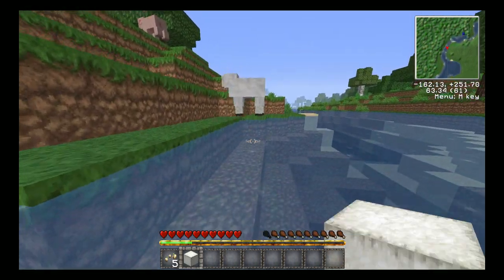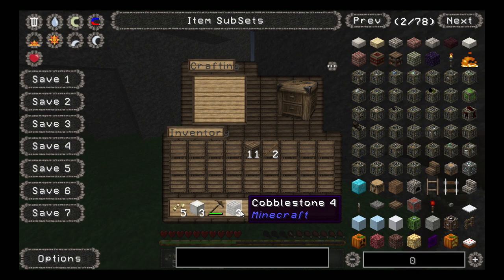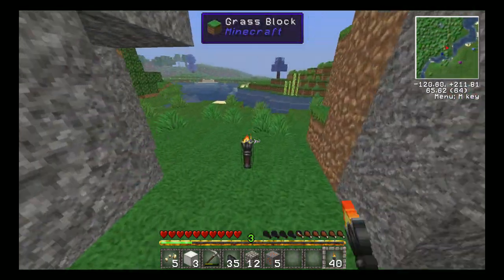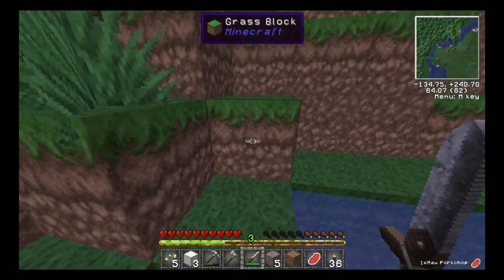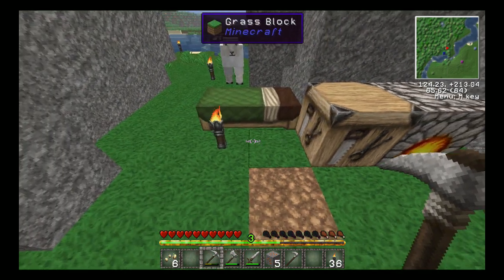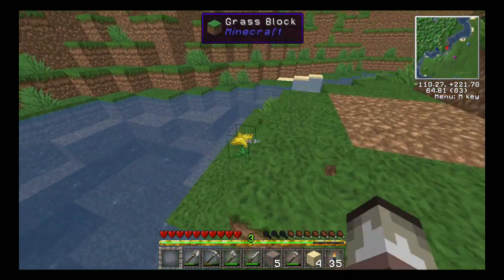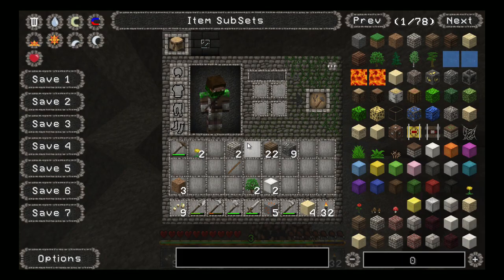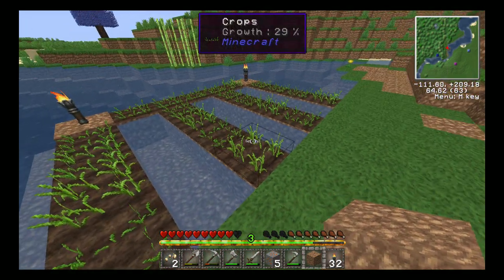Let's Play Tekkit - Axes Suck!? - Part 1